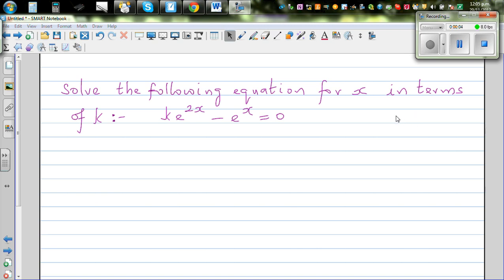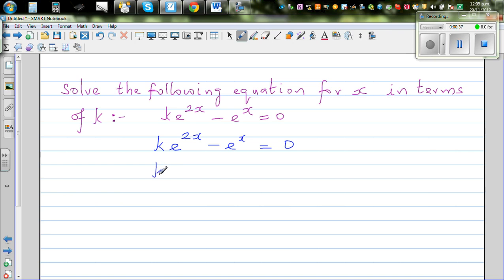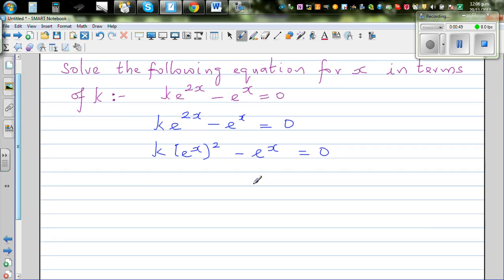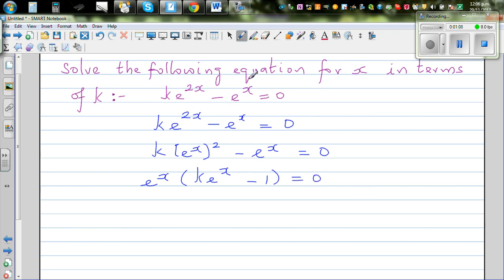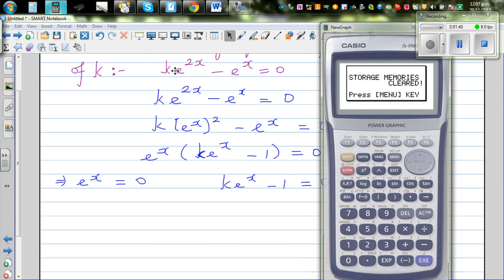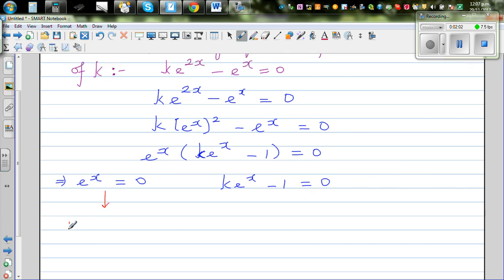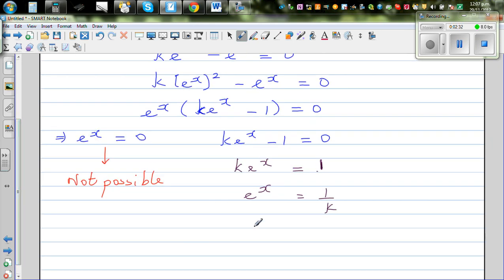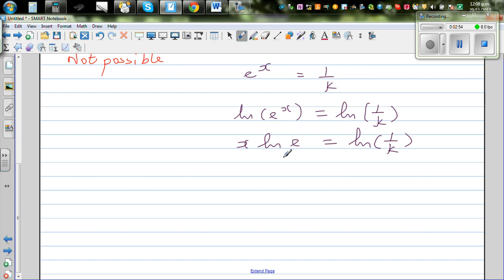Solving ke^x - e^x = 0 in terms of k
In this video I have explained how to solve  ke^x - e^x = 0 in terms of k